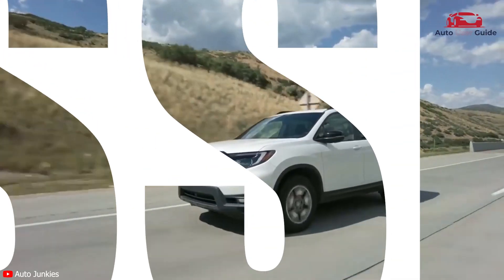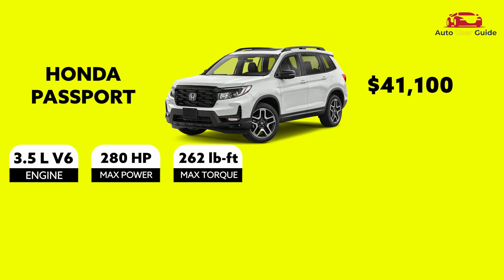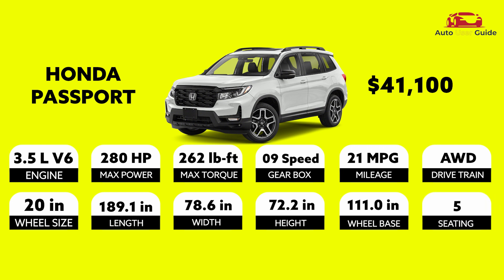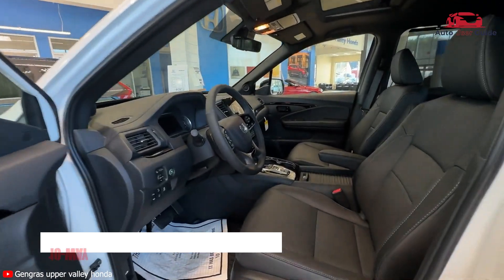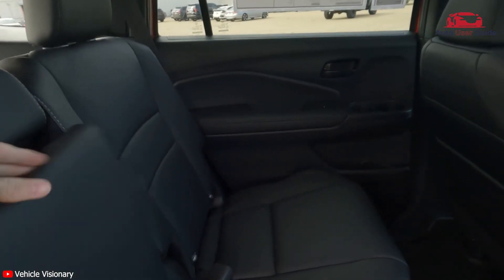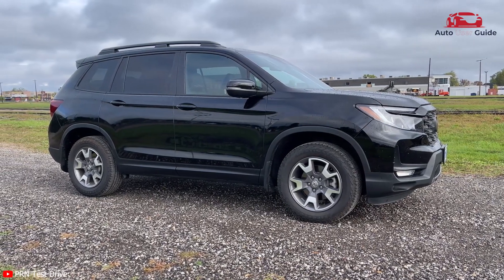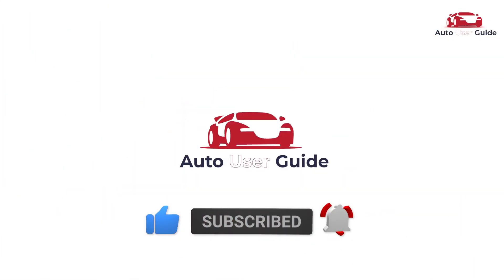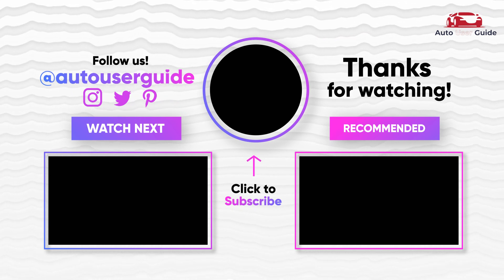🌟2023 Honda Passport Complete Features with Pricing and Sale Stats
🚗 Dive Into the Comprehensive Review of the 2023 Honda Passport! 🌟

Today's video is your one-stop guide for everything about the 2023 Honda Passport. Whether you're in the market for a new car, a Honda enthusiast, or just love learning about the latest in automotive design and technology, we've got you covered!

🔍 We've rigorously tested the 2023 Honda Passport, exploring its capabilities, design, and overall value. From engine performance to interior luxury, tech-savvy features, and comprehensive safety protocols, we cover it all.

💬 Join the Discussion:

What are your thoughts on the 2023 Passport?
How does it stack up against its competitors?
Any specific features you find most appealing?